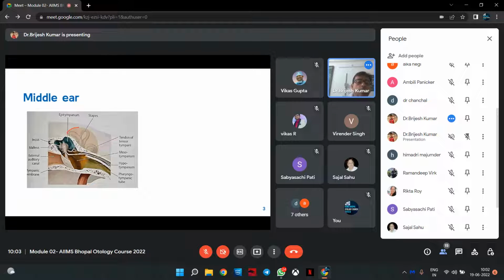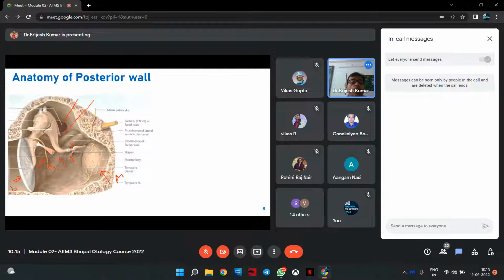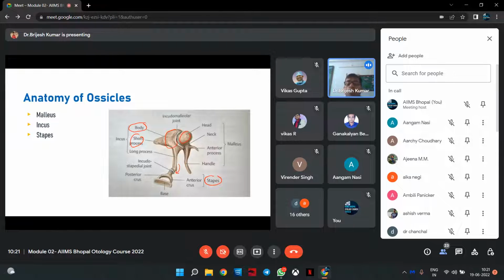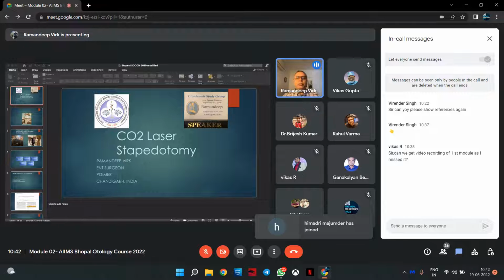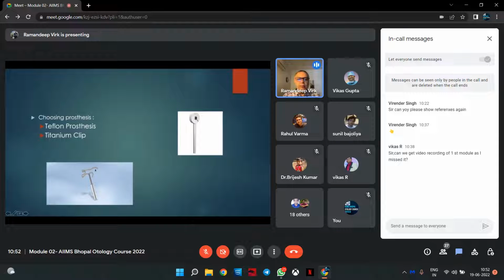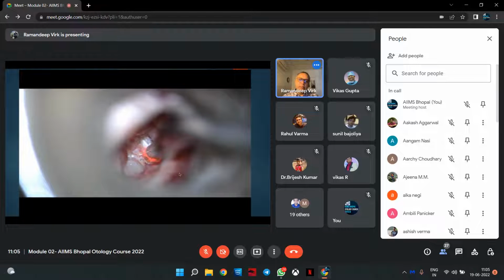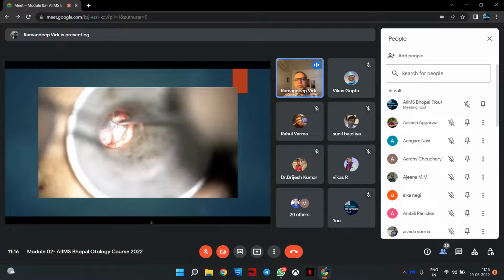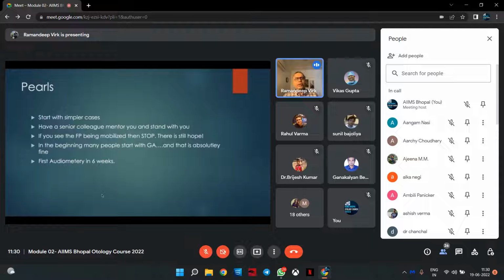Module 02: AIIMS Bhopal Otology Course 2022